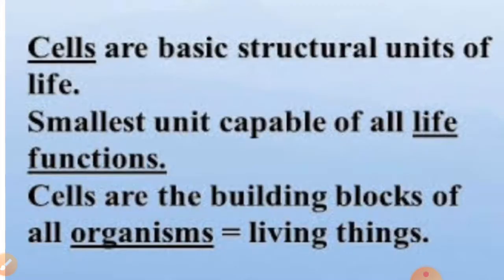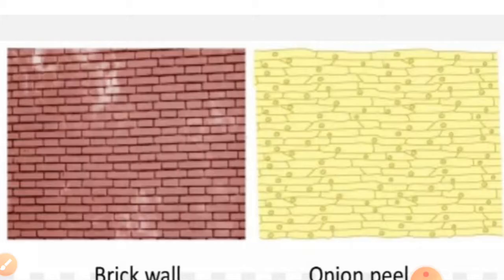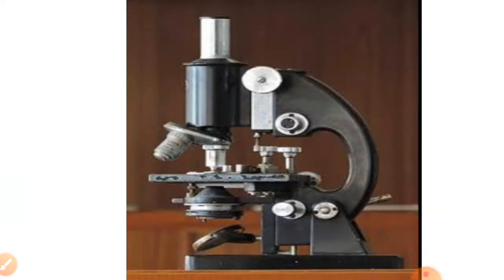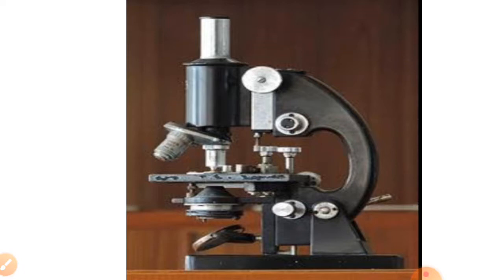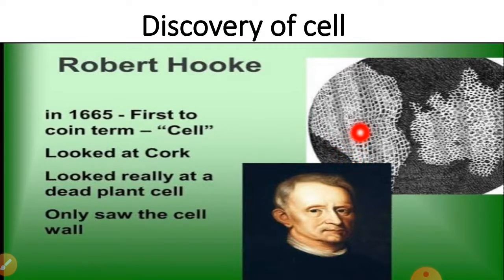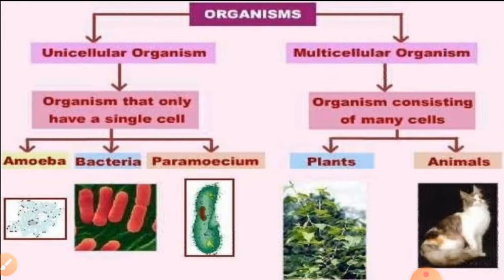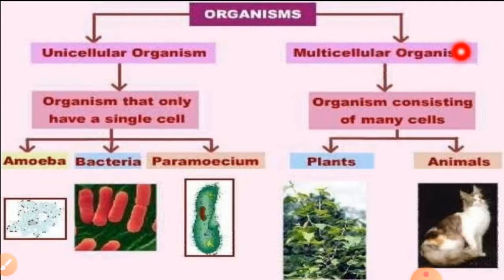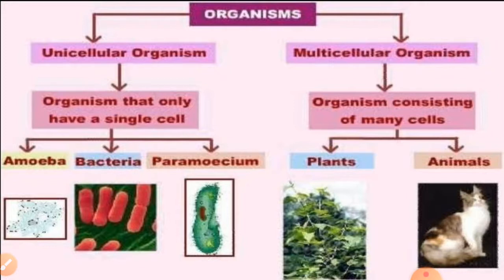Samarpan Gnyan School, Class 8, Science, Chapter 8, Cell Structure and Functions, Part 1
Class 8, Science, Chapter 8, Cell Structure and Functions, Part 1